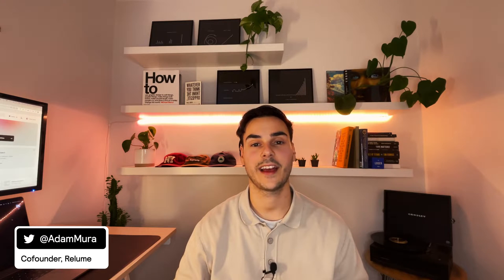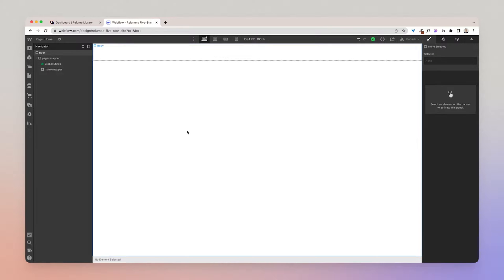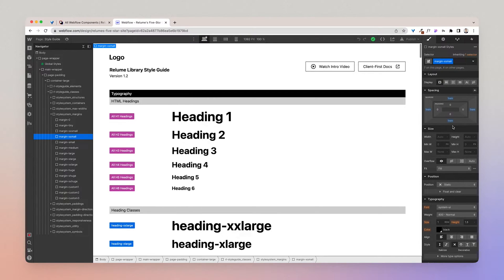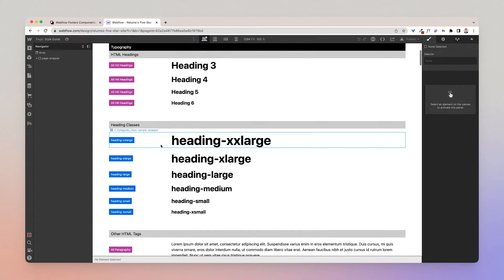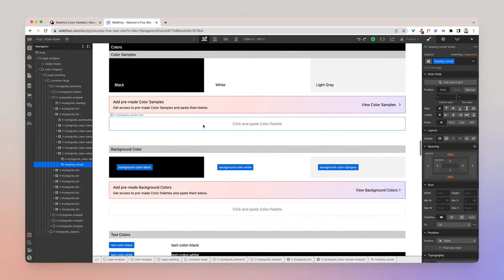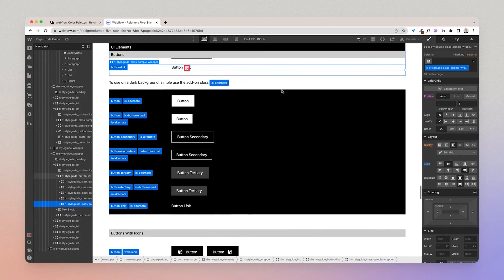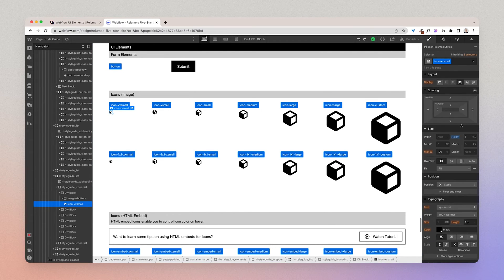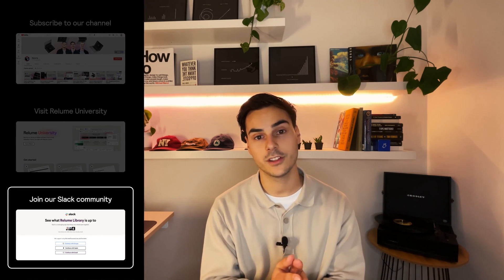Getting Started With Relume Library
TIMESTAMPS
0:00:00 - Intro
0:00:15 - Cloning the style guide
0:01:10 - Starter project explanation
0:04:30 - Style guide explanation
0:06:32 - Typography
0:09:40 - Colors
0:12:20 - Buttons
0:14:50 - Icons

ABOUT RELUME LIBRARY
Say goodbye to building Webflow sites from scratch. With access to over 800 components, you can build beautiful websites and save thousands of hours using the world's largest Webflow component library. Simply search for components, copy with one click and paste them into your Webflow project.